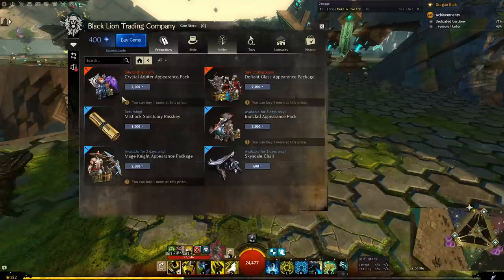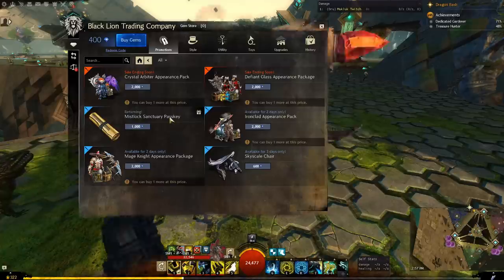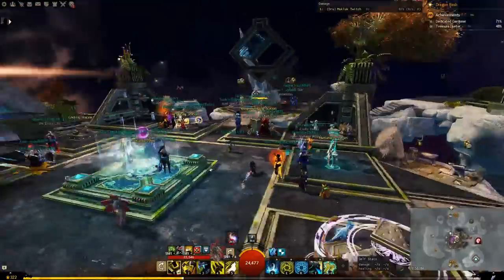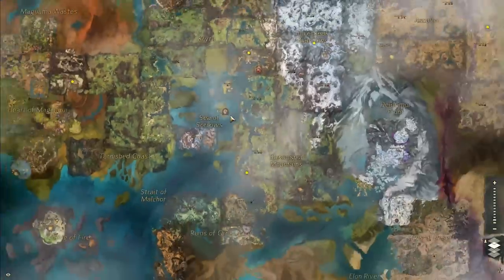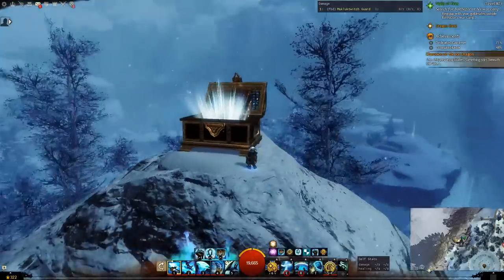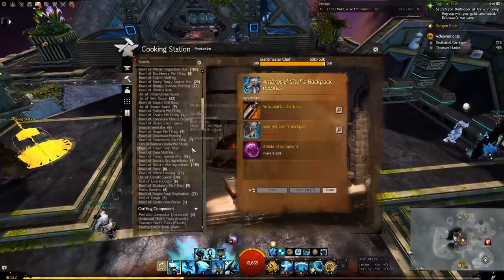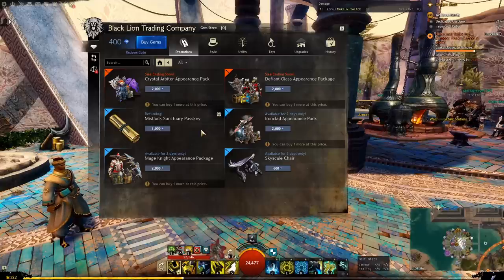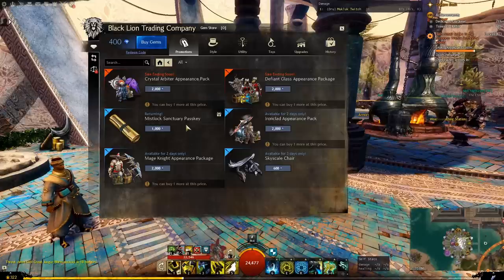Mistlock Sanctuary Passkey Review - Is it worth it? - Guild Wars 2